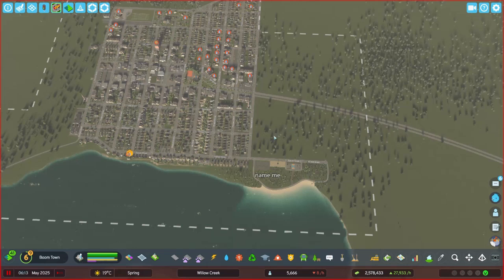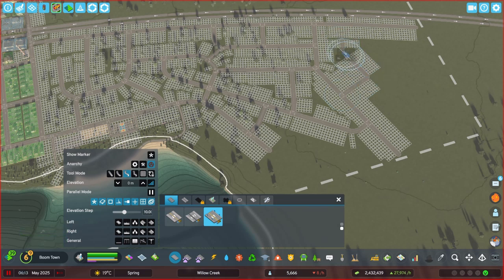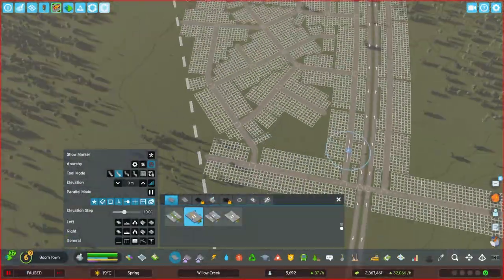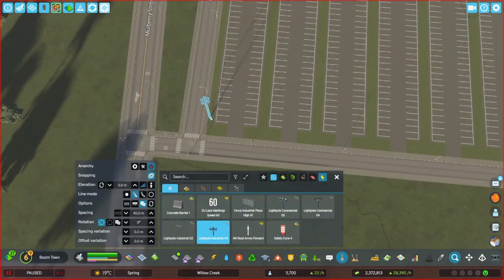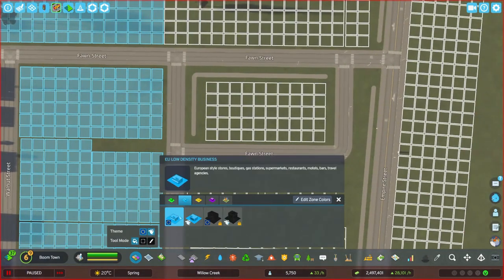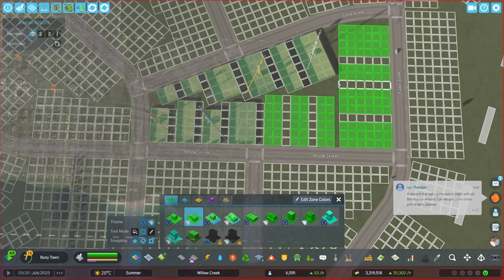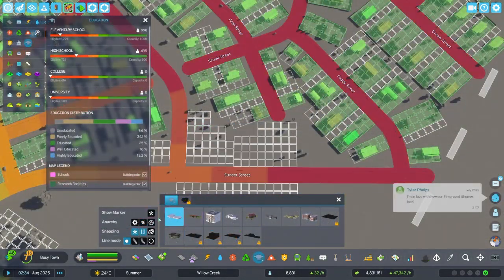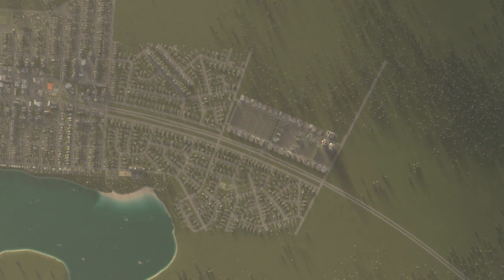Adding 3,600 People to the City by Building Suburbs! | Willow Creek Ep. 7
Sorry I haven't posted one of these for a while. I hope you all enjoy this episode, which is one of the biggest projects to date. I wanted to try something new with the editing of this video and remove some more unnecessary parts and add some definitions and corrections to the screen.

00:00 Intro
00:10 Building the first neighborhood
02:25 Making a custom road
03:00 Building the custom road and following road hierarchy
03:53 Good intersections are worth changing my passwords for
04:45 Building a strip mall
07:02 All this parking is completely necessary, I swear
08:37 Building another neighborhood
09:15 Building a small park and zoning
09:58 Detailing
11:47 Here, have a school and various other things
13:00 Outro and before & after comparison